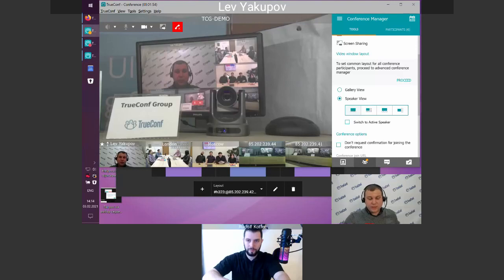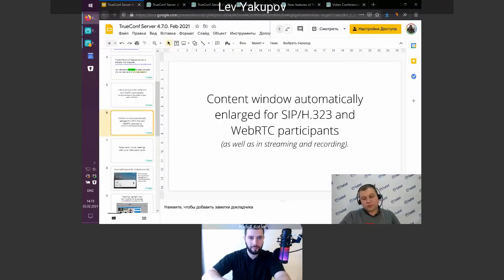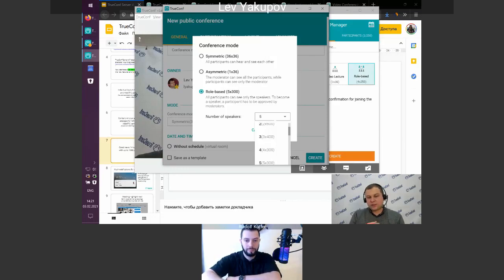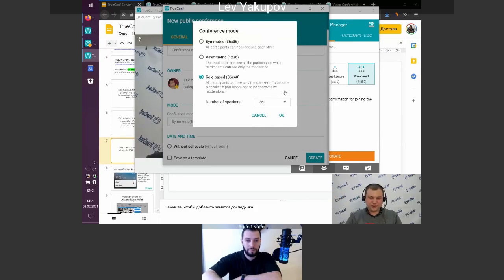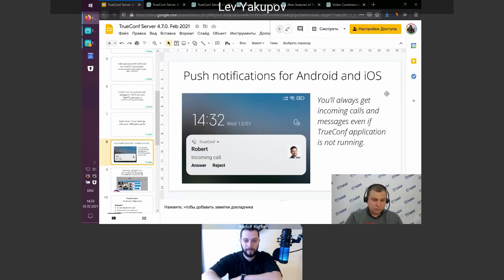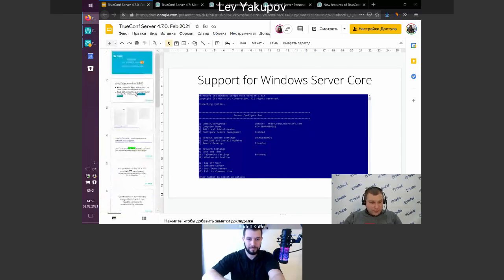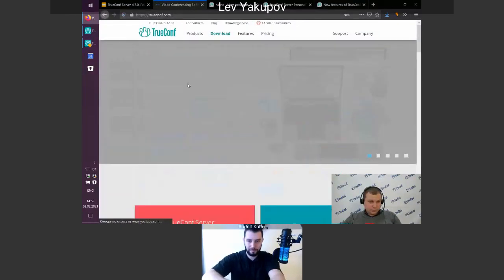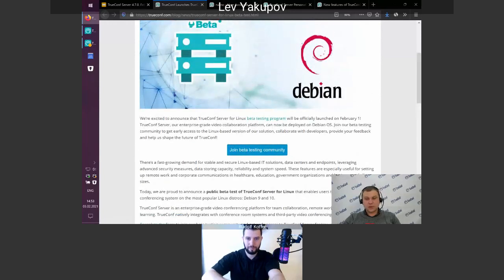TrueConf Server 4.7 Webinar: Key New Features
Lev Yakupov, Chief Marketing Officer at TrueConf, and Rudolf Kotler, Business Development Manager, showcase key TrueConf Server 4.7 features and run a Q&A session to answer questions.